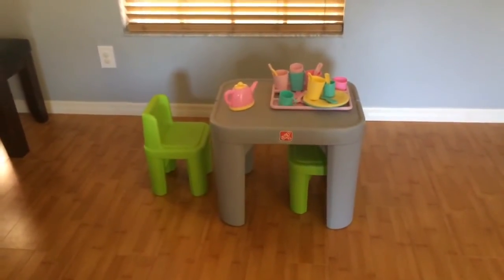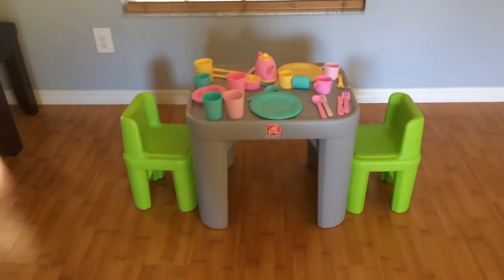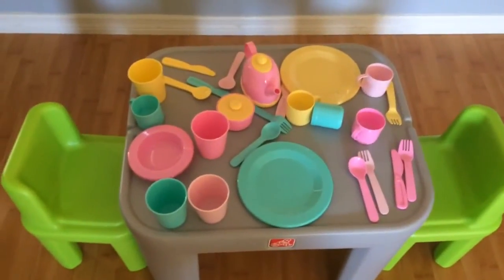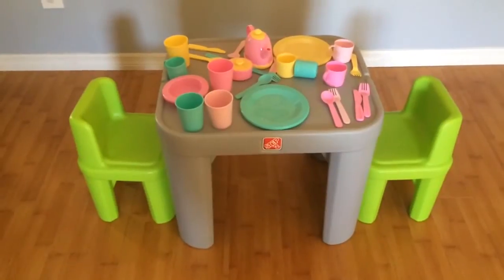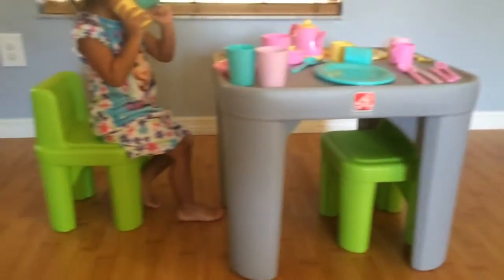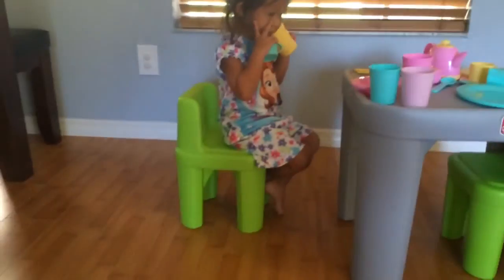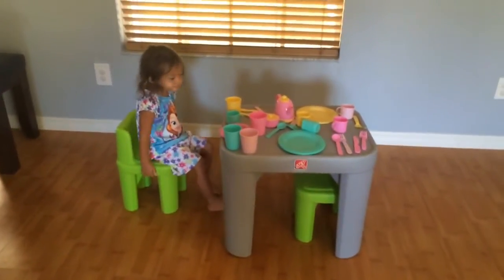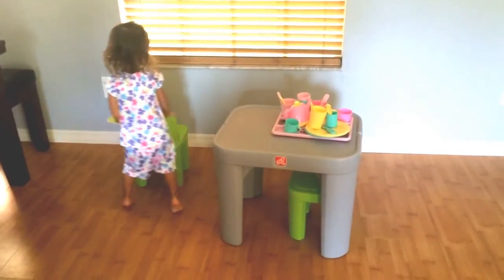Step2 Mighty My Size Table & Chairs Set Video Review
Step2 Might My Size Table & Chairs Set Review, New for Fall 2015. Full review and tea party ideas